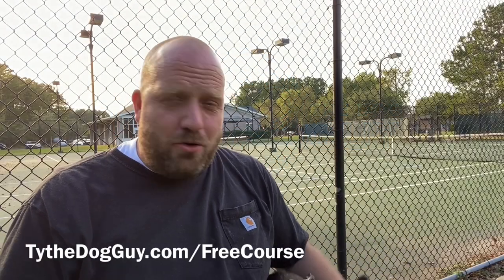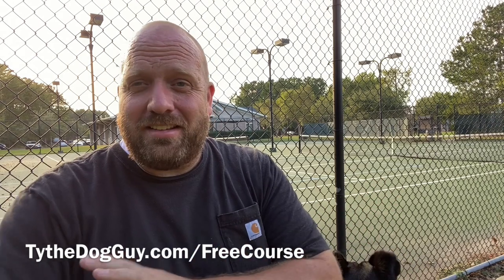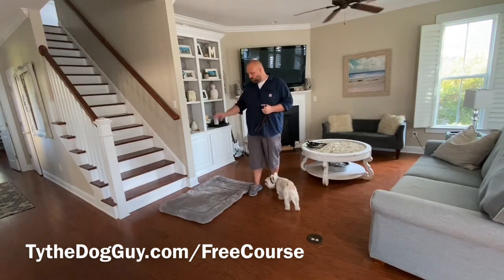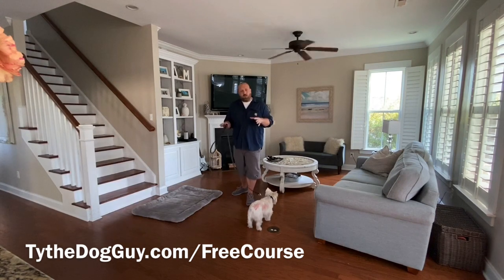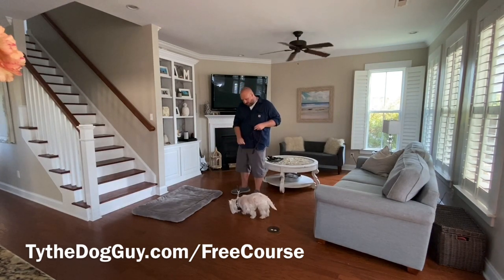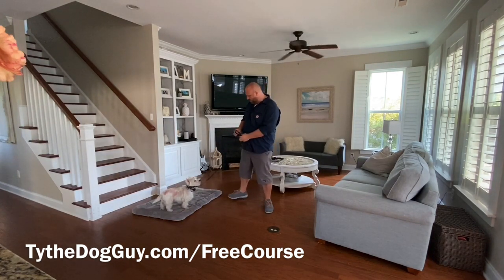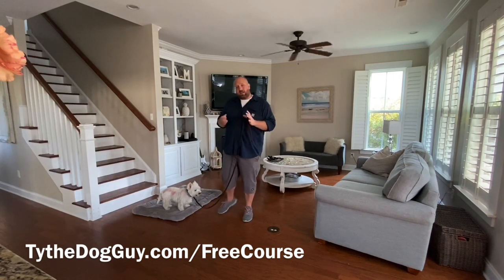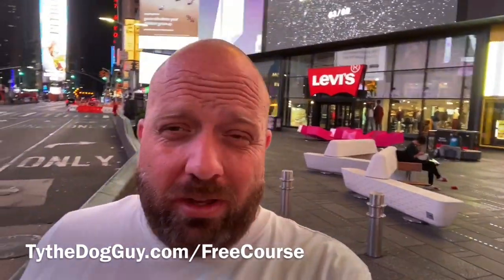Teach Your Dog the PLACE Command- How to Train a Dog To Stay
The place command is my favorite!

It helps dog owners solve so many issues...

- You've got a dog being aggressive when someone comes to the door?  Send him to his place.

- A dog who begs at the table?  Use the place command (bed command)

- A dog who sneaks off and pees in the house or chews something up?  Use the place command to better supervise the dog.

- A dog who has bad manners when guests come over and won't leave guests alone?  Training your dog to place will solve that.

The point being is that the 'place' command is a win-win.

You win by having your dog calm, relaxed, under control, and learning how to stay on command.

Your dog wins because he or she gets to hang out on a comfortable bed and be part of the family instead of being shoved off into the back bedroom.

For indoor dogs, this obedience training command is one of the most important you can teach.  Overall, it trains your dog on the skill set of HOW to be calm.

Remember, being calm is not always just something that happens when your dog gets older.

Instead, it's something that you can TRAIN your dog to do.  Train your dog that CALMNESS is a skillset that you can have whenever you want.